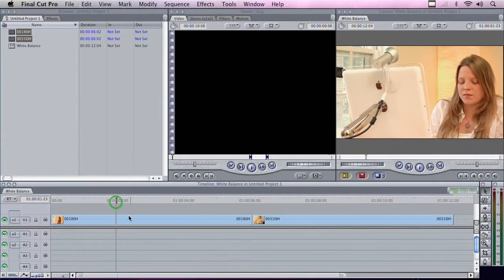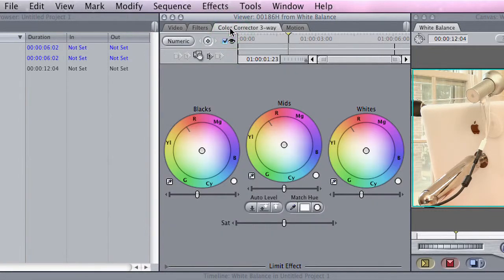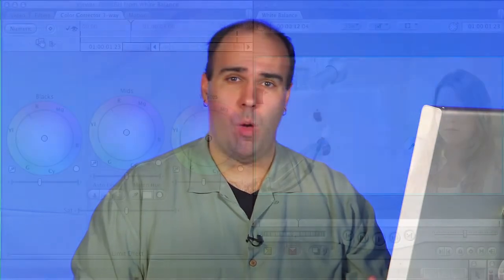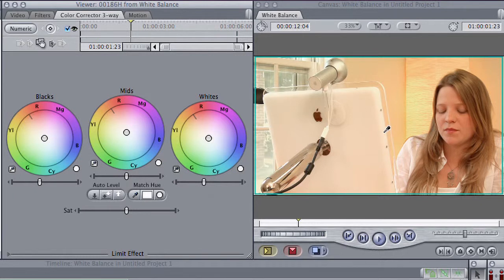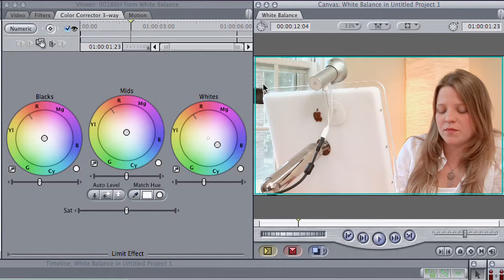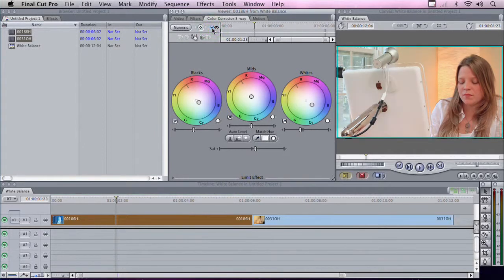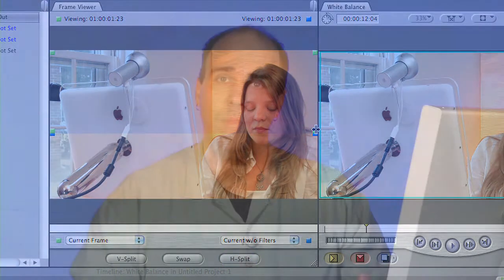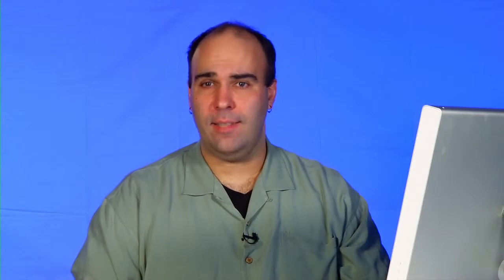FMC Training - White Balancing in Final Cut Pro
Richard Harrington, a trainer for FMC, shows how to use white balancing in FCP to make up for improper white balancing on the camera.